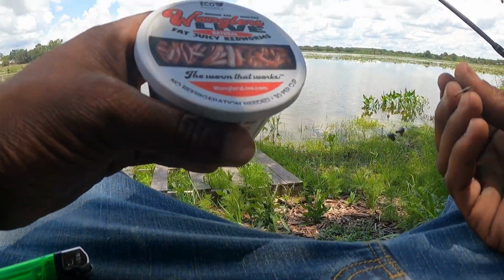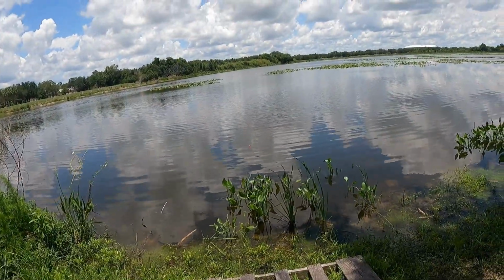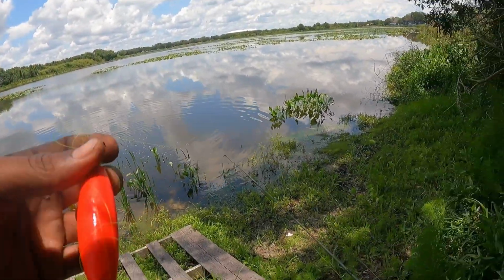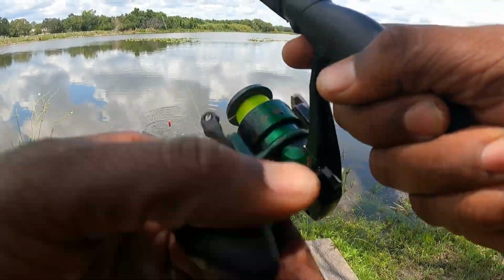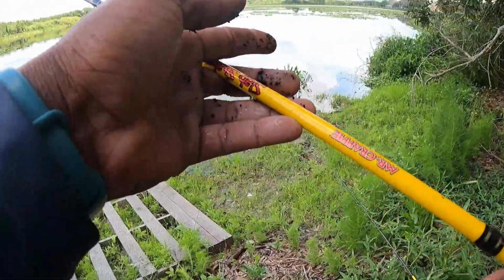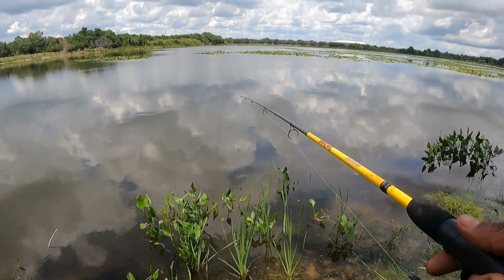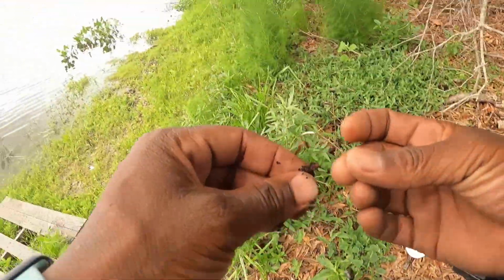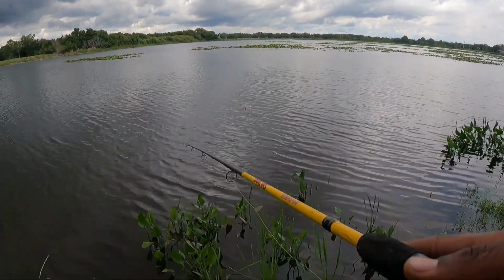How to catch Blue Gill from Land